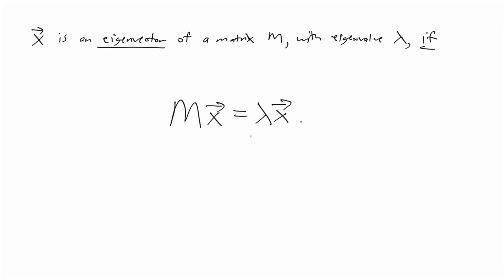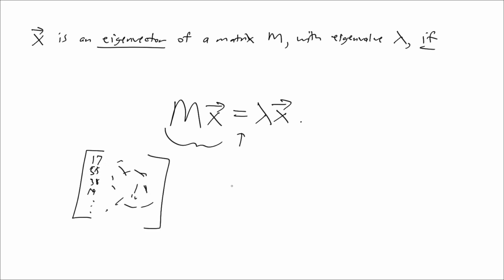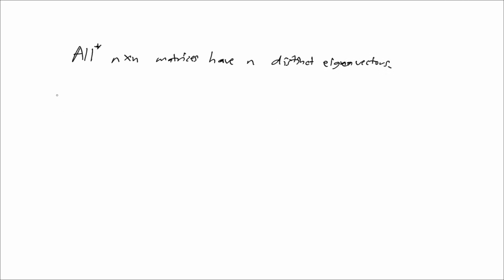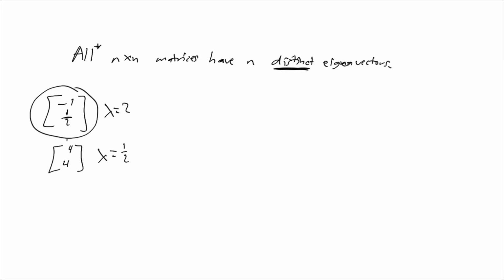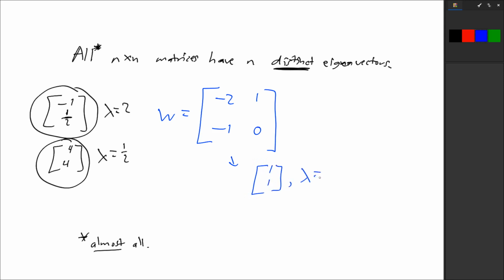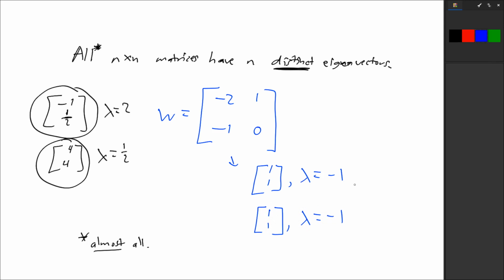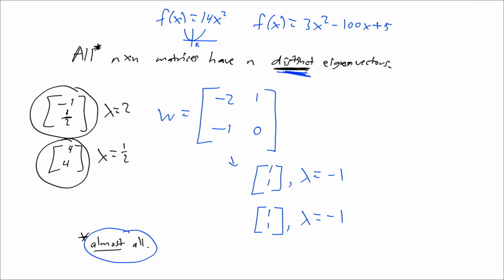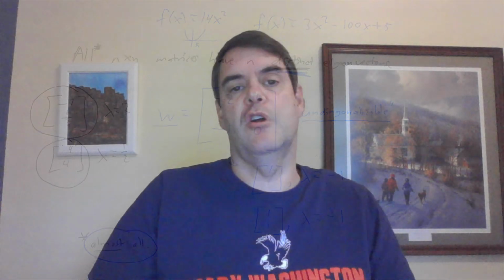Eigenvectors of Diagonalizable Matrices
Linear Algebra, Episode VIII: Eigenanalysis
Key Topic: Eigenvectors of Diagonalizable Matrices